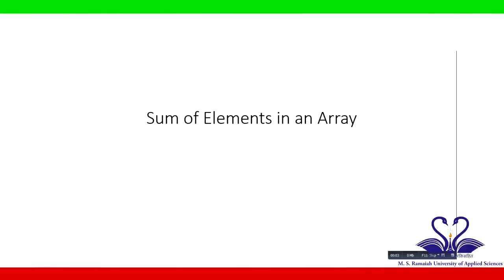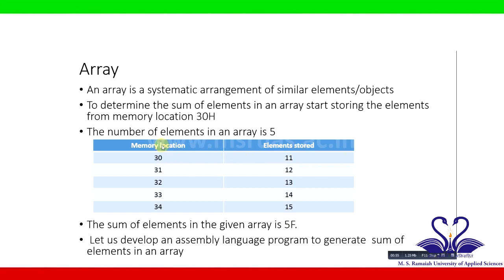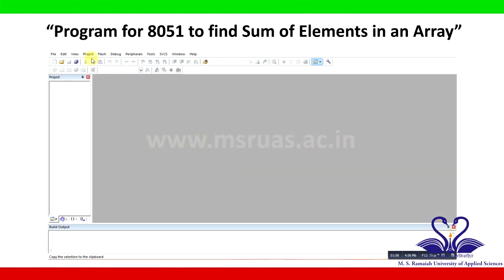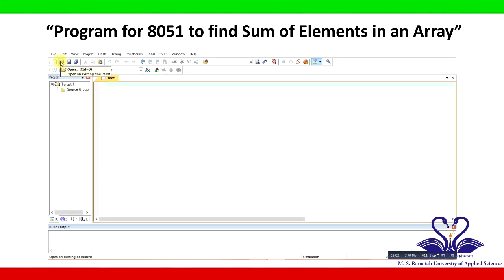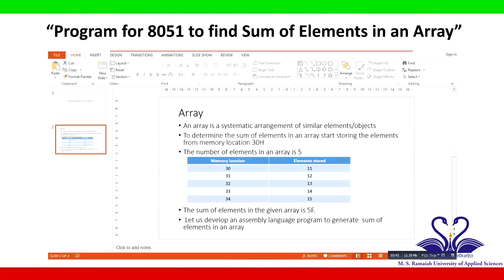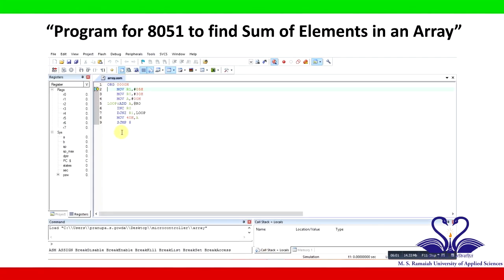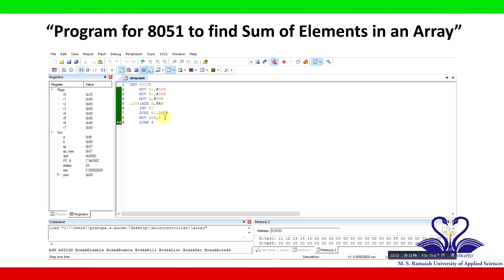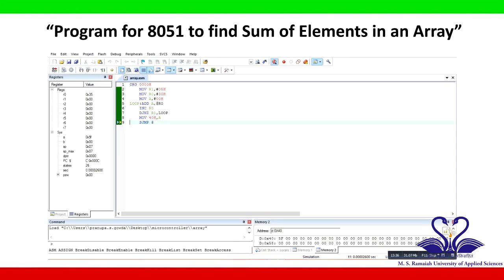Sum Of Elements In An Array {L}